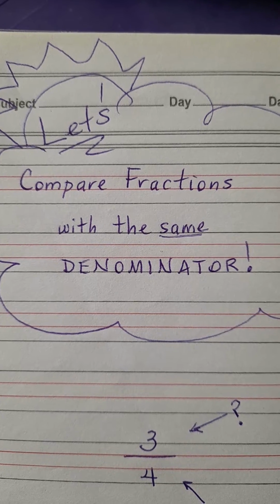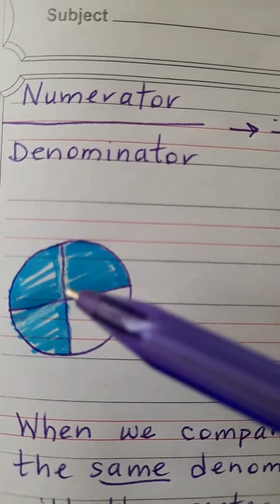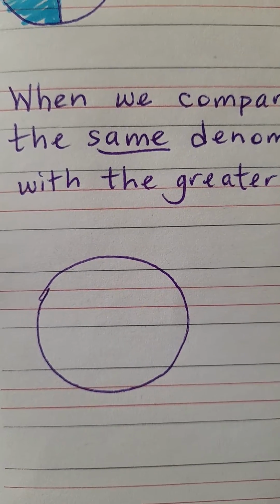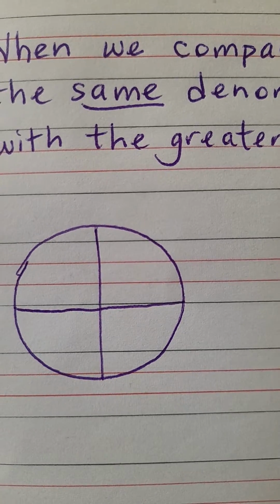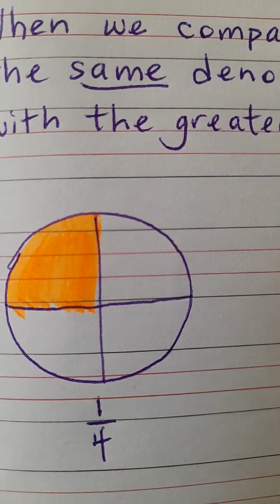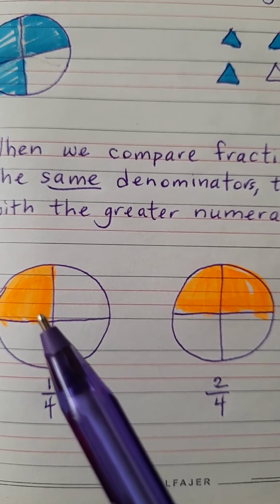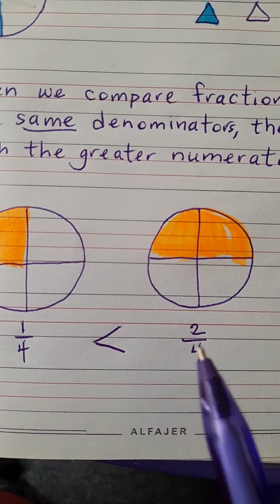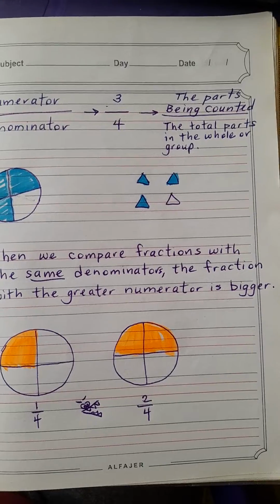Lesson 8.5, Part 2: Compare Fractions with the Same Denominator: Examples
This video will explain lesson 8.5: Comparing Fractions with the Same Denominator.